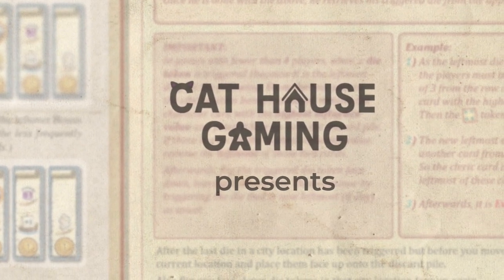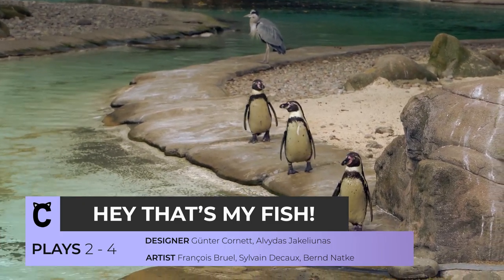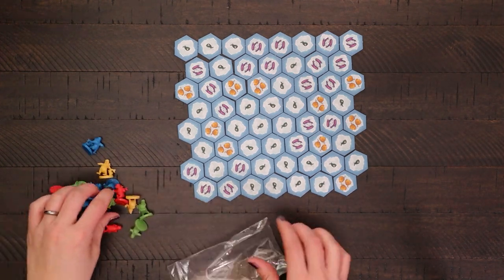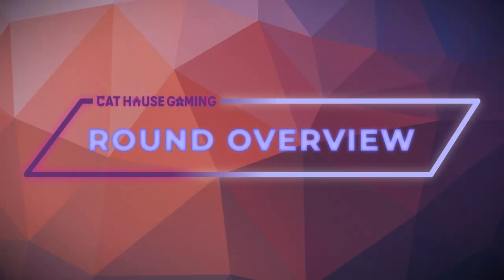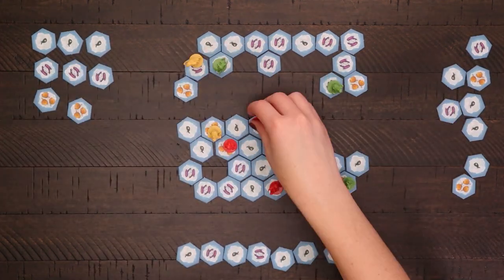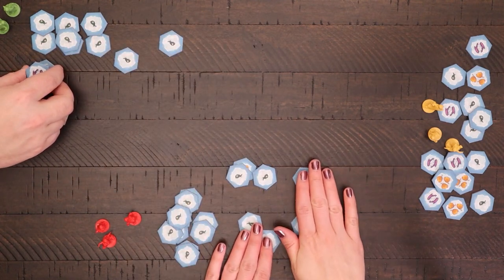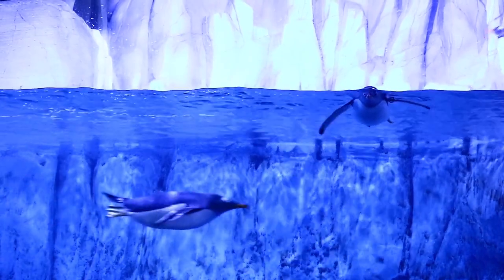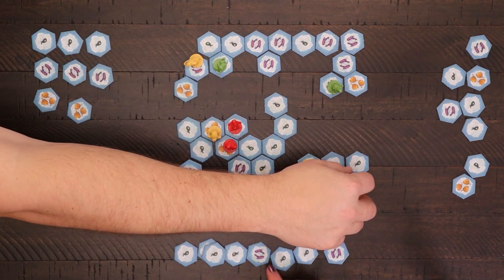Hey That's My Fish! - How To Play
Learn how to play Hey That's My Fish! with Devin, from Cat House Gaming. How to Play is a series of videos by Cat House Gaming designed to teach you and your tablemates how to play a specific game in a short amount of time.